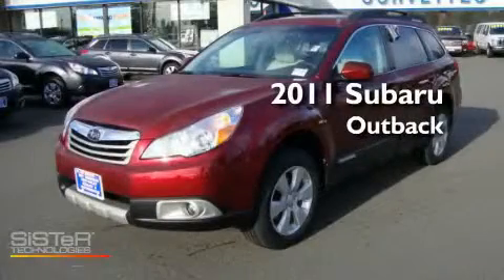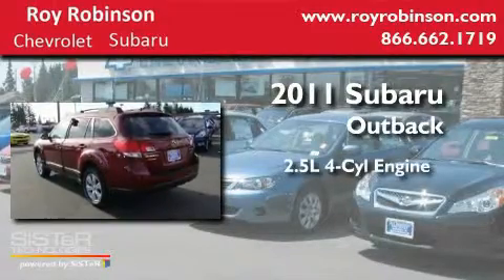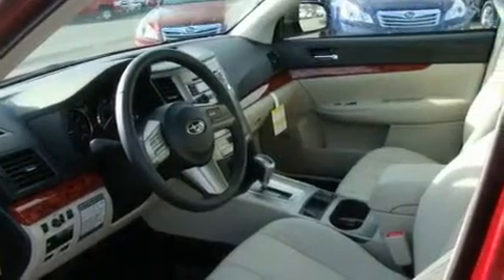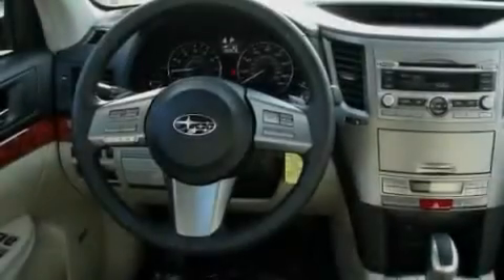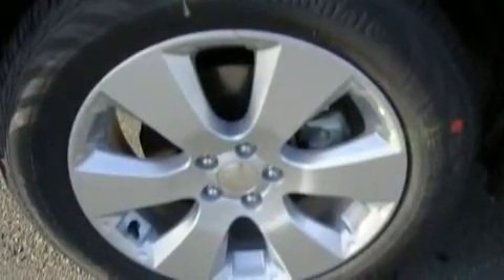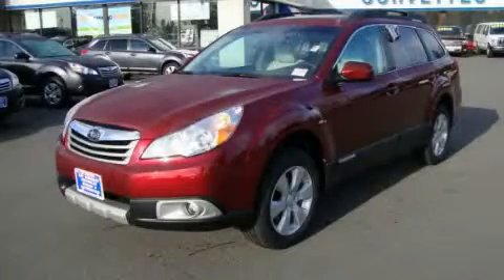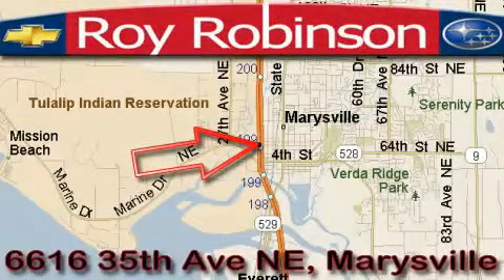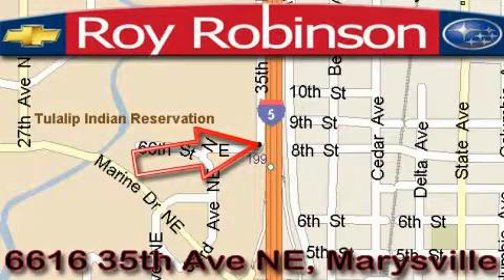2011 Subaru Outback Marysville WA 98270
Year : 2011
 Make : Subaru
 Model : Outback
 Engine : 2.5L 4CYL
 Trans . : Automatic
 Exterior : Ruby Red
 Miles : 25
 Interior : Beige
 Roy Robinson Subaru
 6616 35th Ave. N.E.
 Marysville , WA 98270
 2011 Subaru Outback Marysville WA